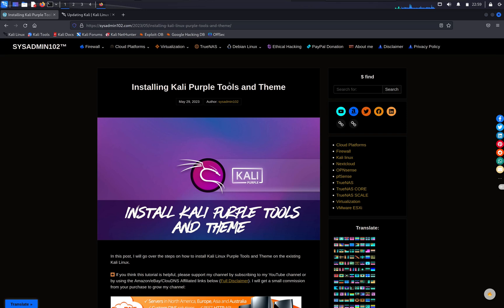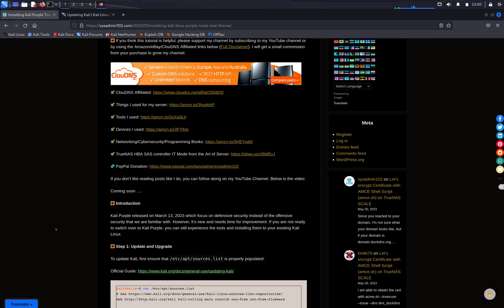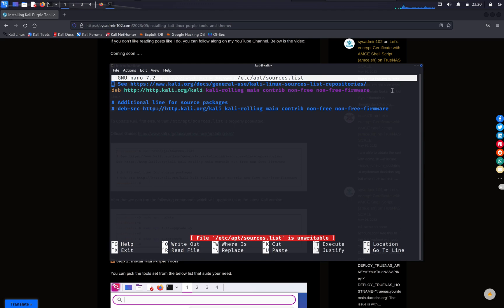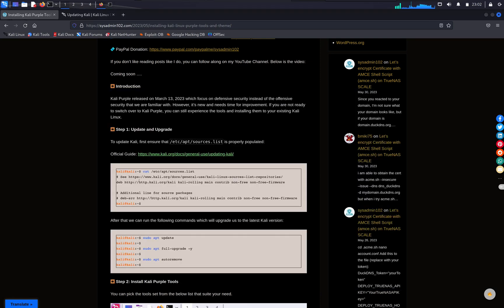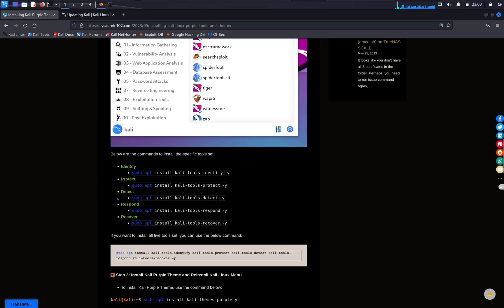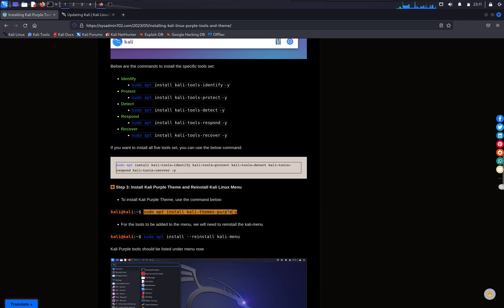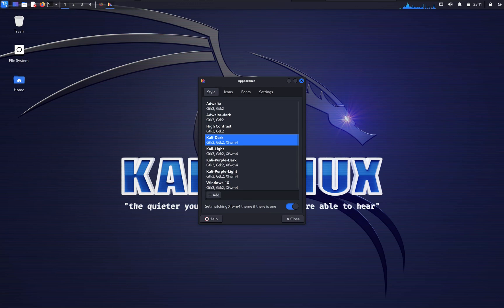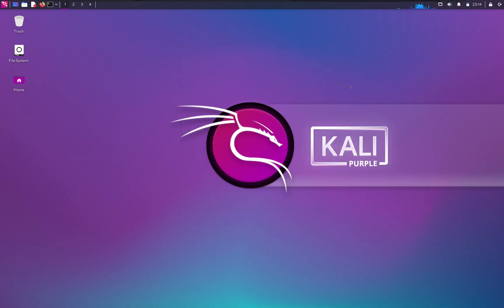💜 Kali Linux – Install Kali Purple Tools & Theme on Existing System | Step-by-Step Guide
🚀 Want to enhance your Kali Linux system with Kali Purple tools and a sleek new theme? This tutorial walks you through installing Kali Purple security tools and applying the Kali Purple theme to give your existing Kali Linux setup a powerful and visually appealing upgrade.

🔹 Why Install Kali Purple?
✅ Advanced cybersecurity tools for defensive security & threat detection
✅ Enhanced user interface with the Kali Purple theme
✅ Optimized for security analysts, SOC teams, and blue team operations

📌 What You’ll Learn in This Video:
✔️ Installing Kali Purple security tools on an existing Kali Linux system
✔️ Applying the Kali Purple theme for a refreshed UI
✔️ Customizing Kali Linux for a modern and functional experience
✔️ Troubleshooting installation issues